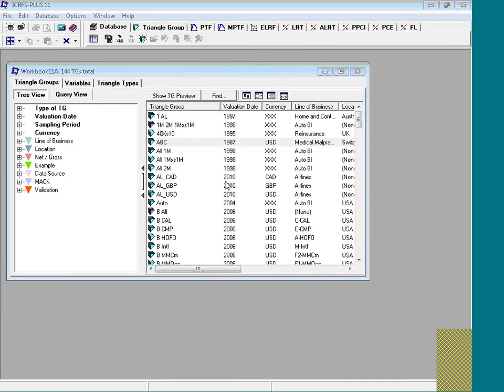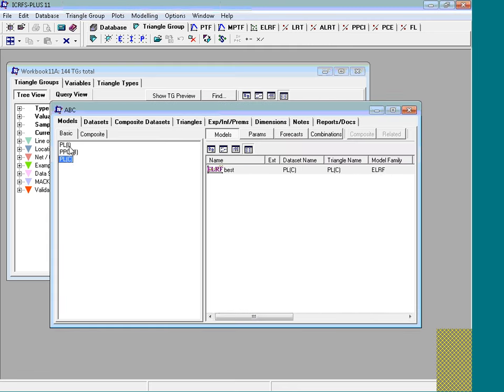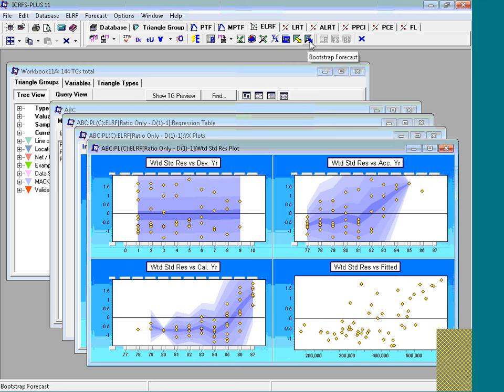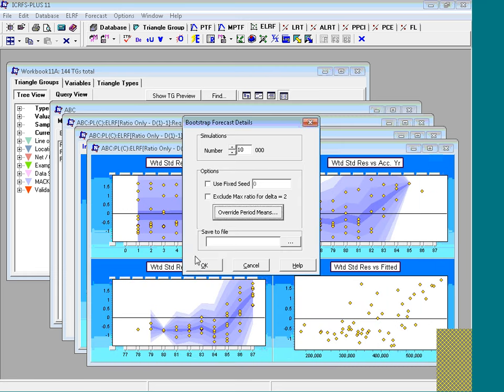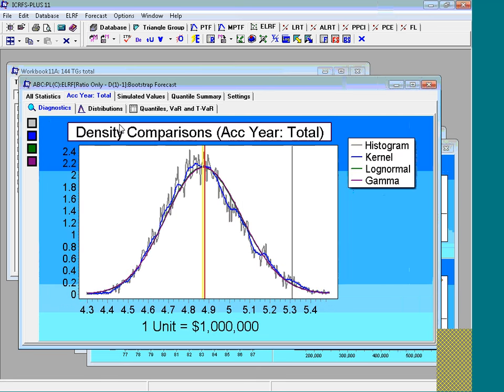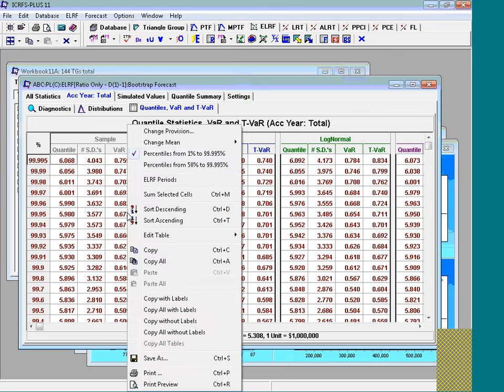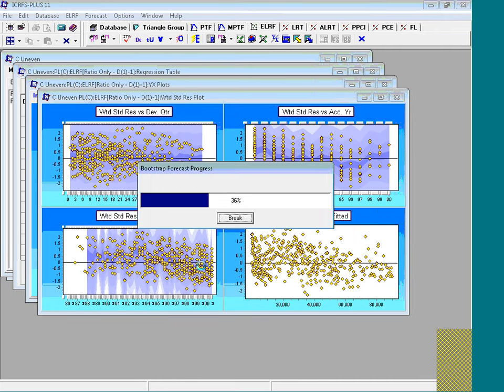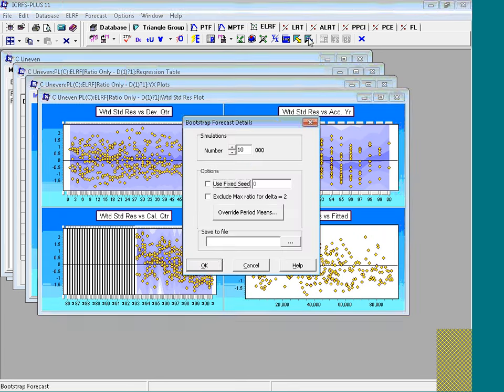Video 16 4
ELRF bootstrap update

In particular:

The bootstrap technique can be applied to any average link ratio (only) model in ELRF.

Output is available similar to PALD including VaRs, T-VaRs, and distributions by accident year, calendar year (if not incurred data), and total.

The bootstrap sample can be centered around the model mean or the sample mean.